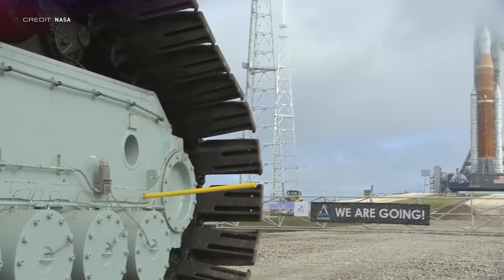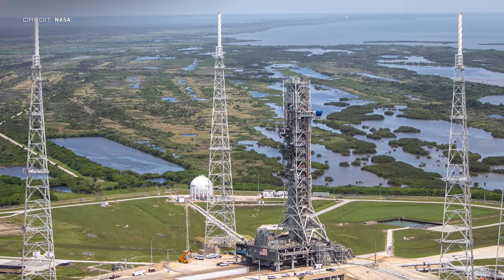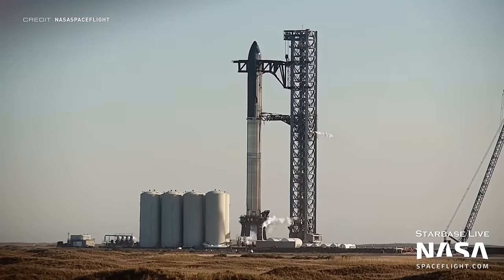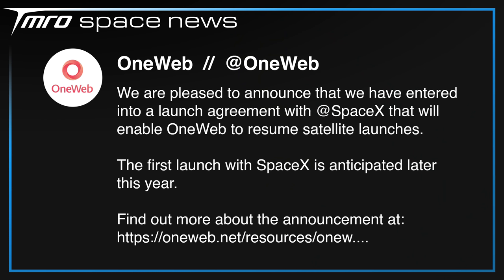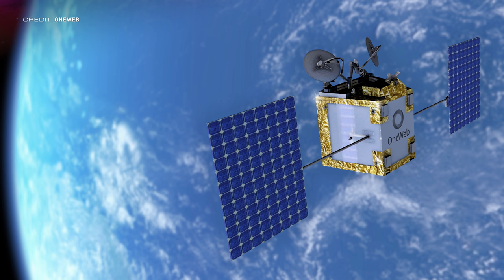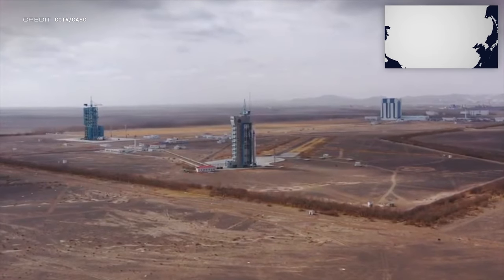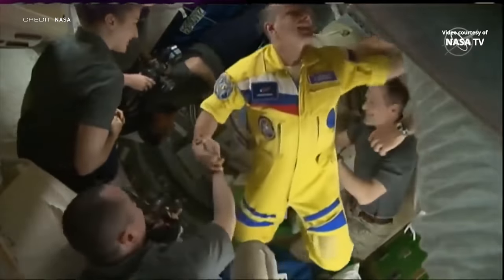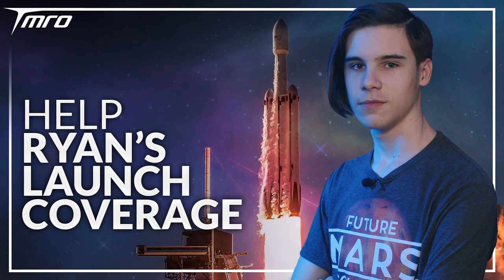Starship 20 Won’t Go to Orbit // TMRO Space News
It's a long episode of the news this week, with Ryan covering the rollout of SLS, Starship updates, OneWeb moving to Falcon 9, another country for Virgin Orbit, JWST's aligned images, and Space Traffic, with some bold Soyuz flight suits on the ISS.

🚀 Terrance Shepherd
🚀 Mac Malkawi
🚀 neurostream
🚀 Rick V
🚀 DadDog0305
🚀 Jim Z
🚀 Alejandro Alcantarilla
🚀 John Bensted
🚀 Alex Shimp
🚀 Chris Radcliff
🚀 Jessica Lake
🚀 Photon Empress

00:00 | Intro
00:18 | SLS Rolls Out
03:57 | SpaceX Update
09:41 | Virgin Orbit is expanding into Europe
11:10 | JWST is aligned!
13:10 | Space Traffic
15:32 | The Lack of Upcoming Launches
15:39 | Thank you TMRO Citizens!
16:13 | Thank you for watching and Goodbye!

JWST is aligned!